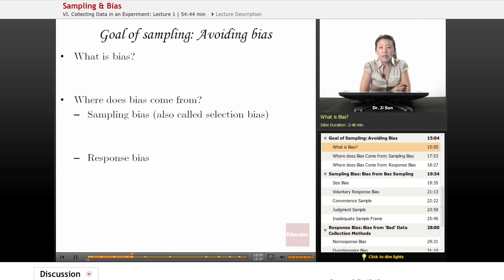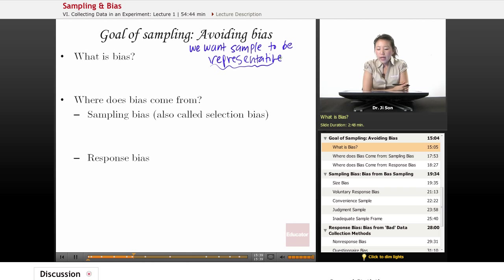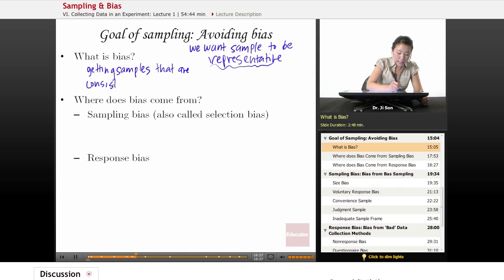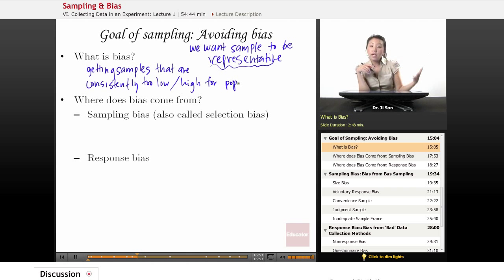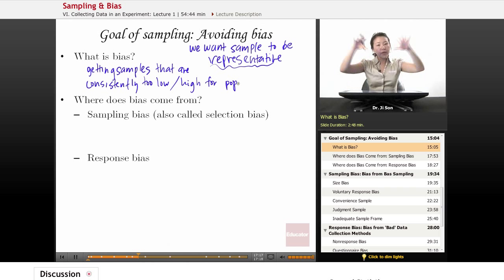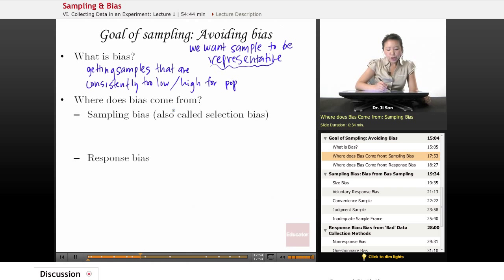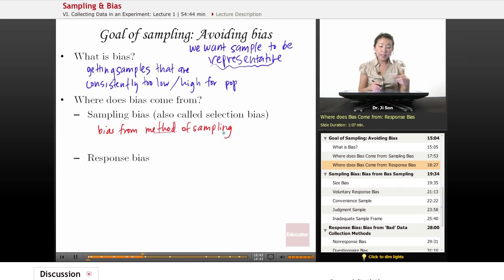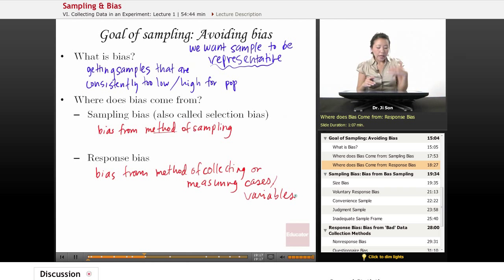"Sample Response Bias" | Statistics with Educator.com